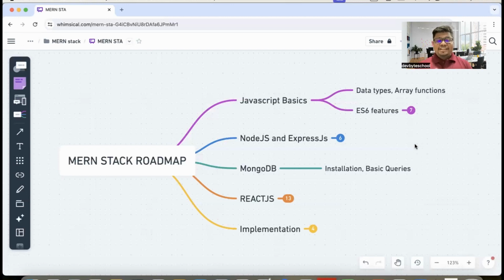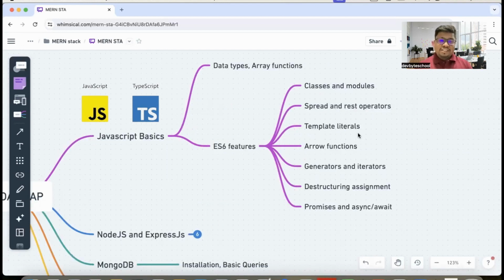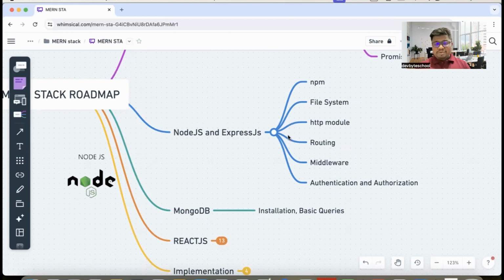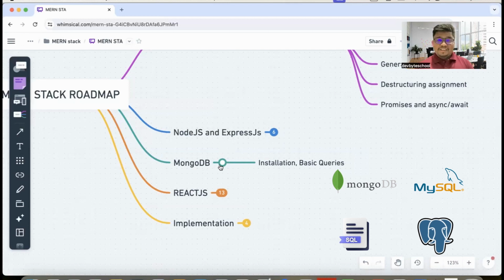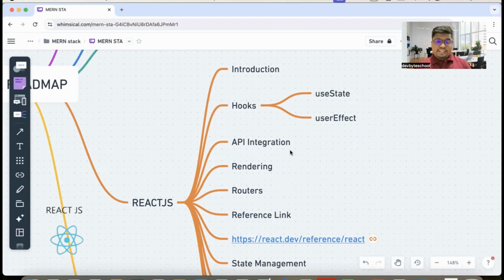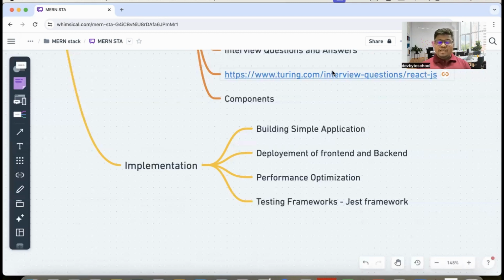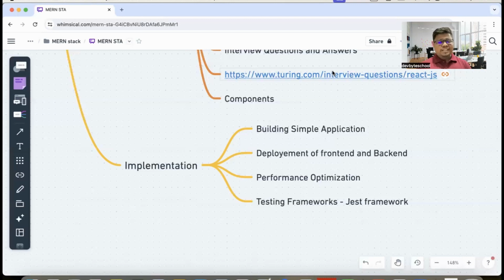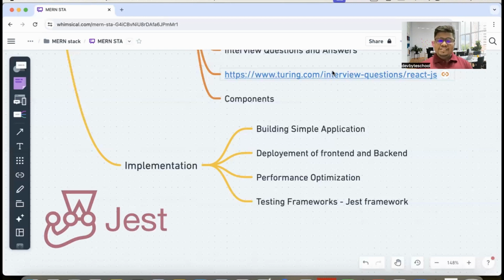MERN stack developer roadmap for 2024 mernstack | DevByteSchool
🚀 Dive into the Complete MERN Stack Developer Roadmap for 2024! 🛠️

Unlock your potential and become a proficient MERN stack developer with our comprehensive roadmap. From frontend to backend, we’ve got you covered with step-by-step guidance and expert advice.

For MERN stack interview questions, you can refer to this helpful guide on GeeksforGeeks: [Top MERN Stack Interview Questions]